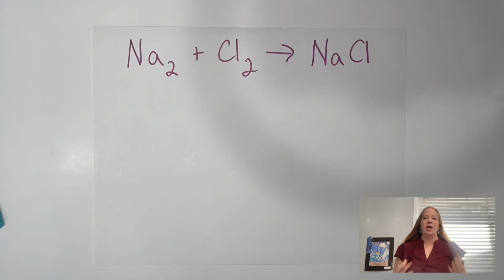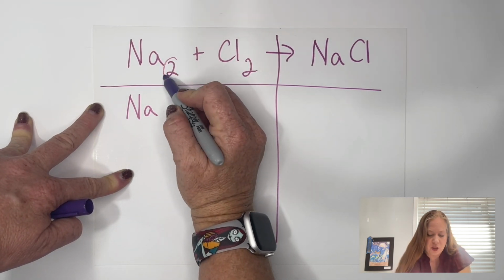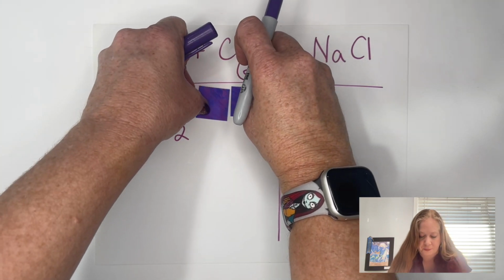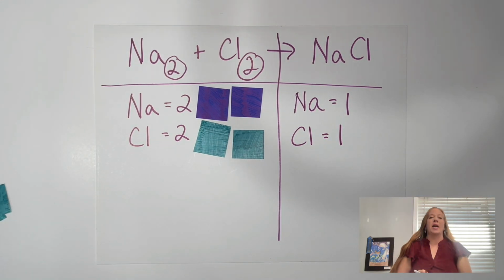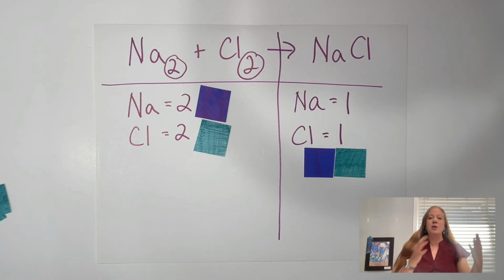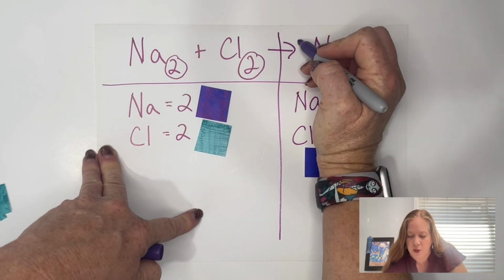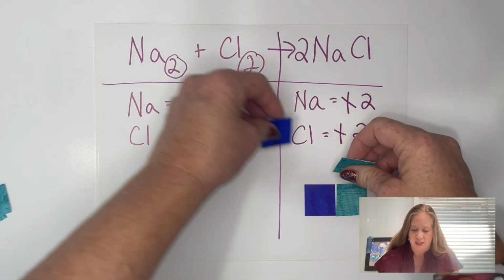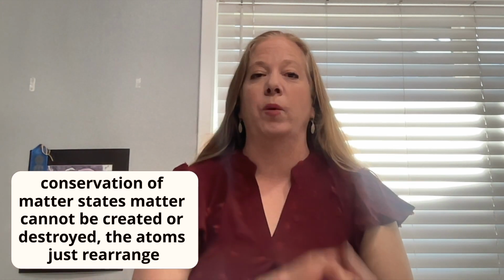Balancing chemical equations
Chemical equations are used to show the conservation of matter during chemical reactions. Equations need to be balanced to fully show how atoms cannot be created or destroyed.

This video covers key vocabulary words:
✴️ chemical equation
✴️ balancing equations